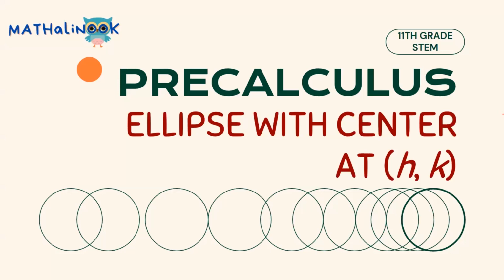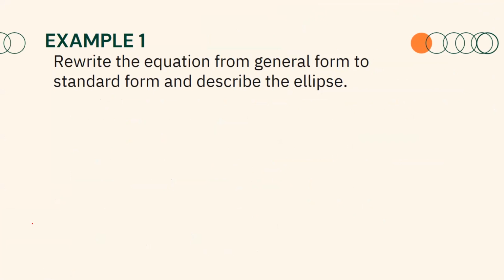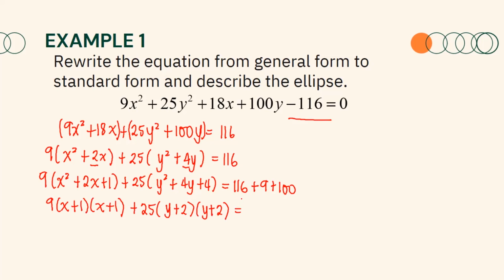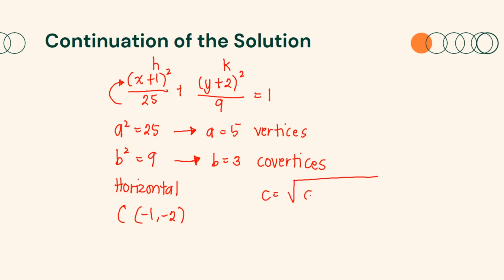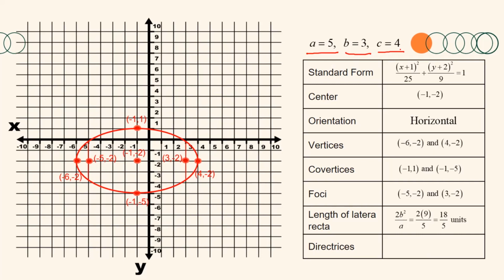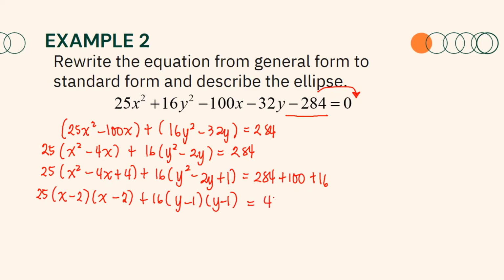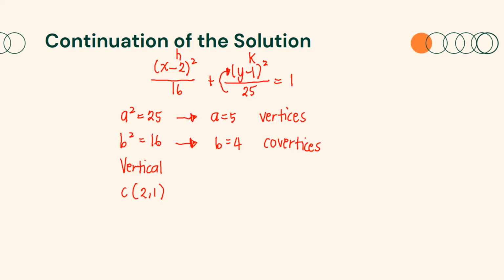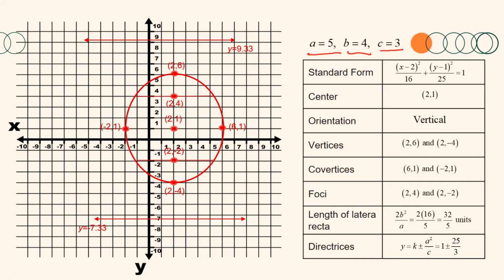Precalculus | Ellipse with Center at (h,k)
This video is about ellipse with center at (h,k).